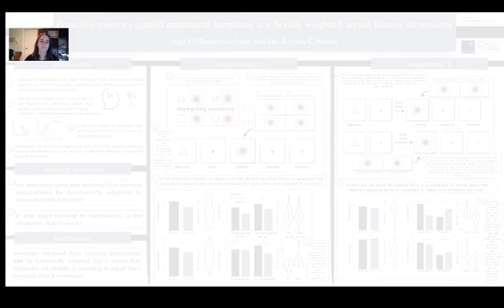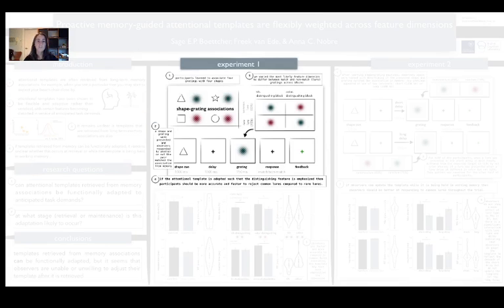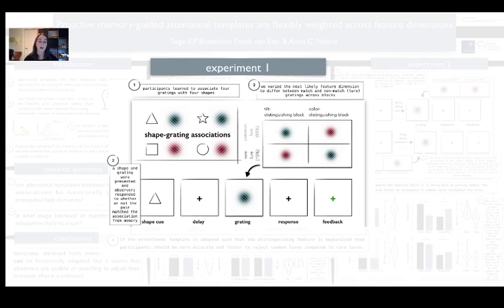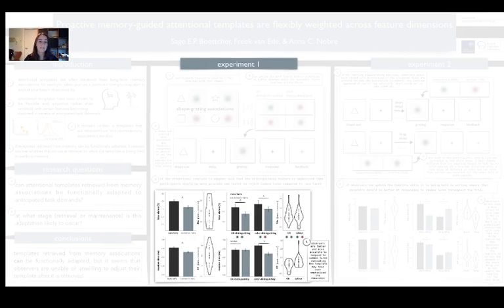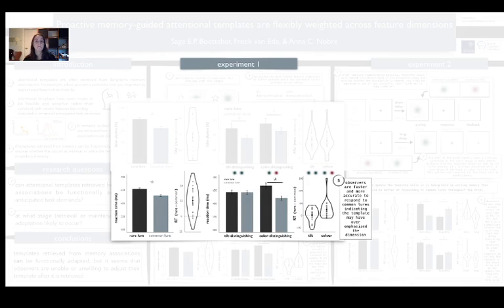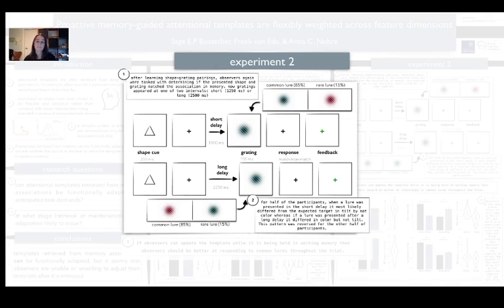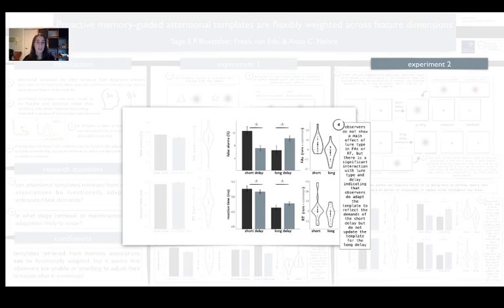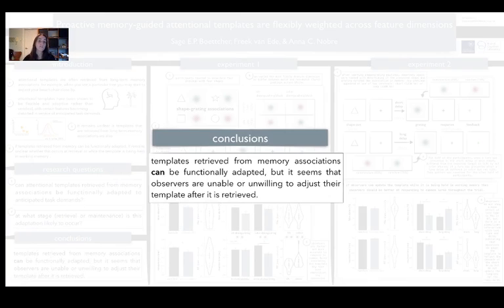Sage Boettcher V-VSS 2020 poster